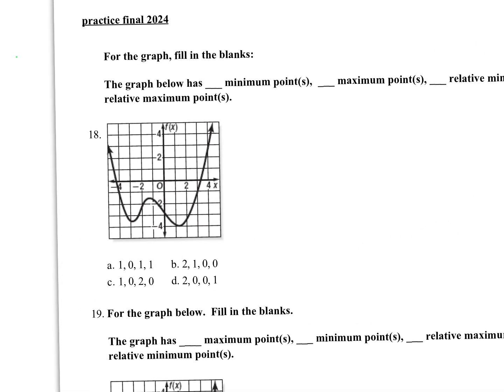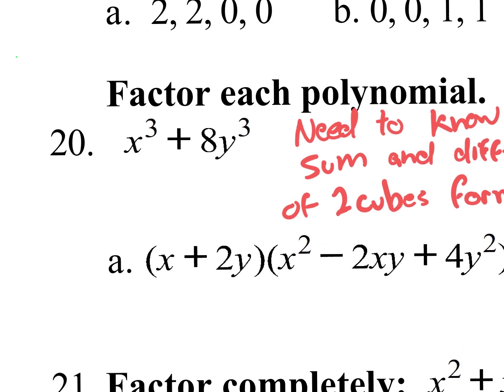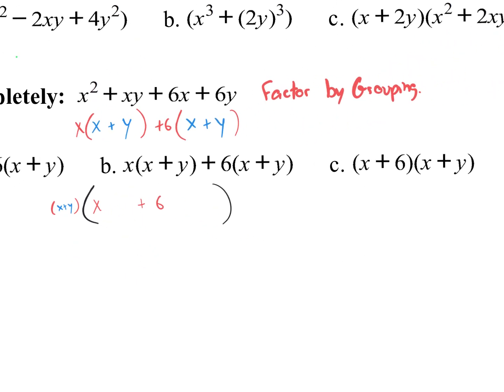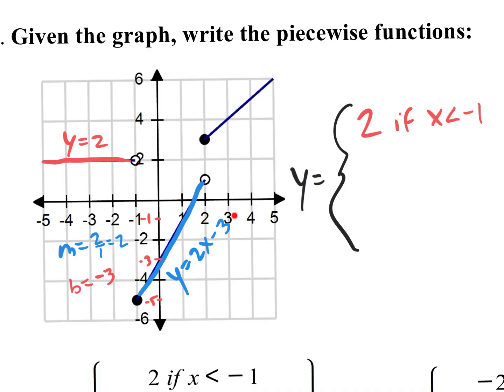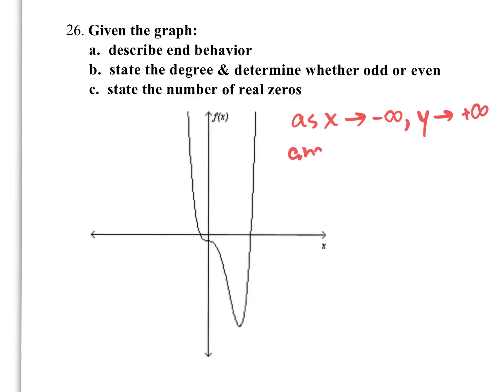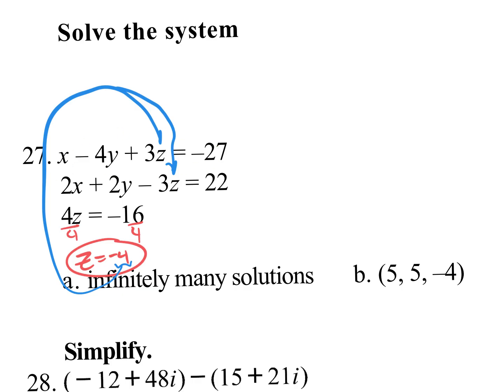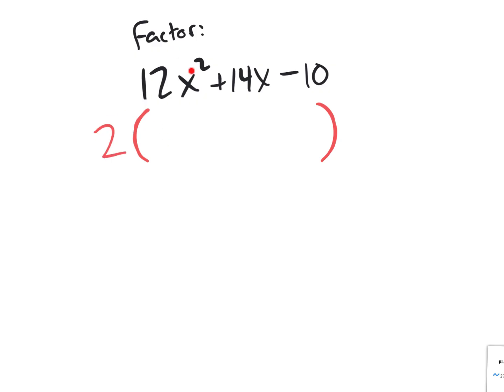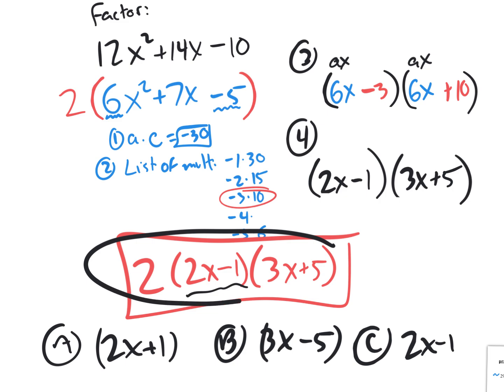A2 Practice Final 2025 v3